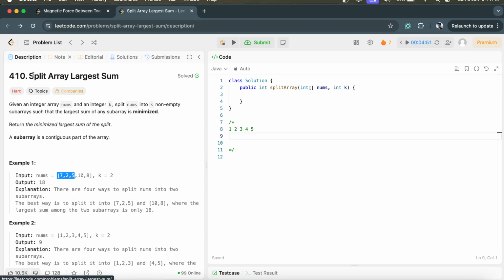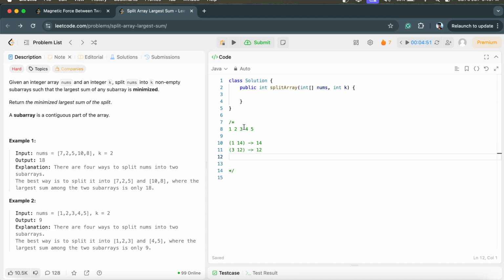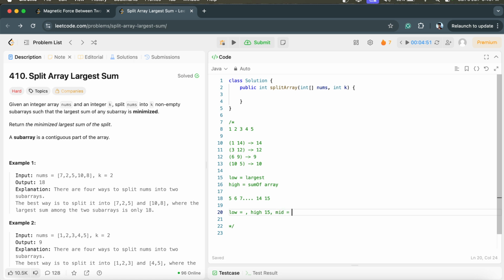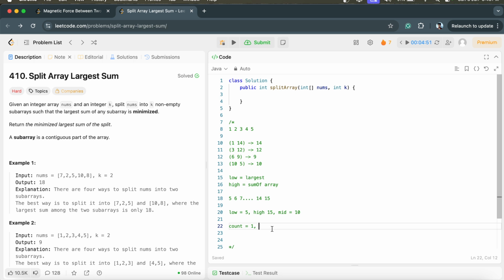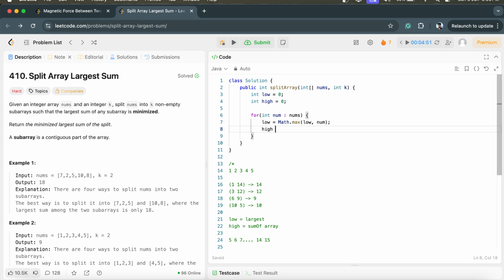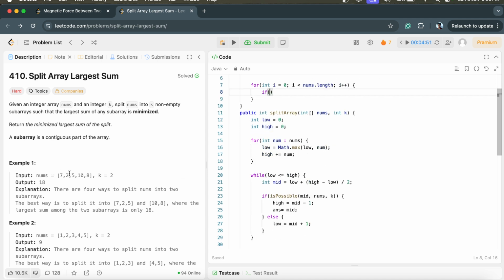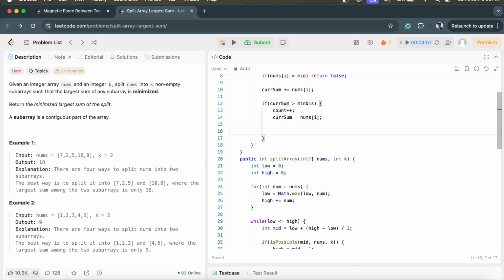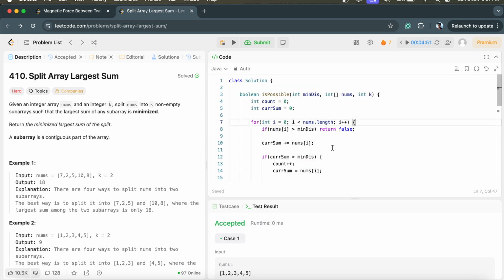410. Split Array Largest Sum | Binary search problem explained in java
🔍 In this video, we explore two powerful binary search problems that are direct applications of the classic "Aggressive Cows" problem:

1️⃣ LeetCode 410 - Split Array Largest Sum
👉 Problem: Given an array and an integer k, split the array into k continuous subarrays such that the maximum sum among them is minimised.
💡 We use Binary Search on the Answer to find the smallest possible maximum subarray sum.

2️⃣ LeetCode 1552 - Magnetic Force Between Two Balls
👉 Problem: Given positions of balls on a number line and the number of balls to place, place them such that the minimum distance between any two balls is maximised.
💡 Again, we apply Binary Search on the Answer to find the maximum minimum distance.

🎯 Both problems follow the exact same logic as the Aggressive Cows problem from GeeksforGeeks — a well-known pattern in competitive programming.

✅ In this video:

I explain each problem clearly

I highlight how they are connected to the Aggressive Cows pattern

I walk through the binary search approach step by step

I implement the code in Java